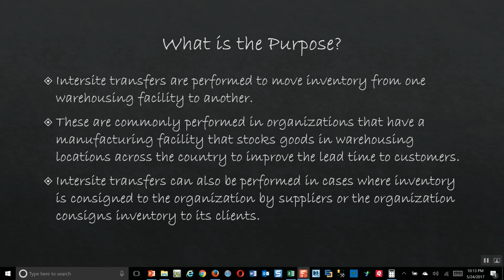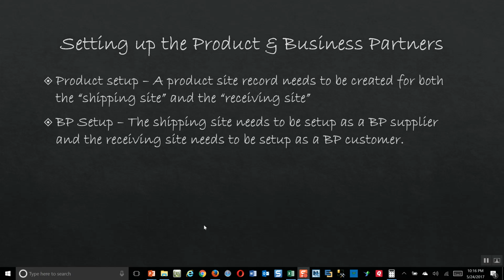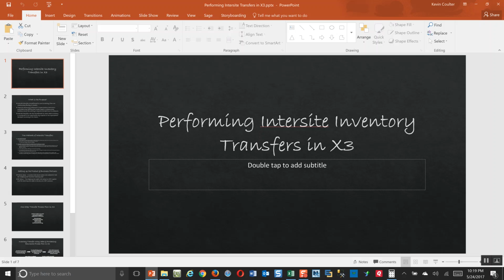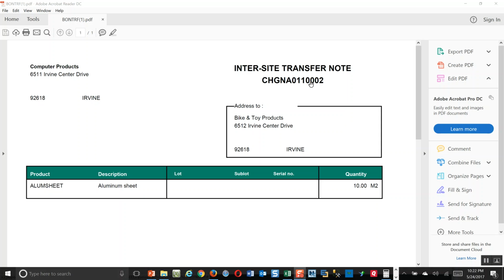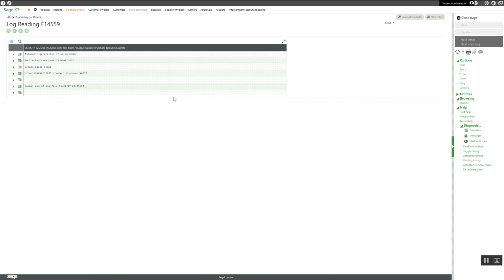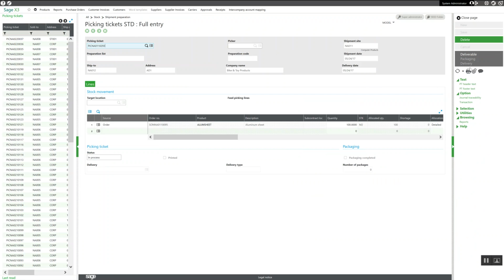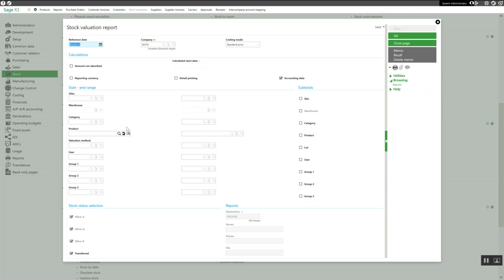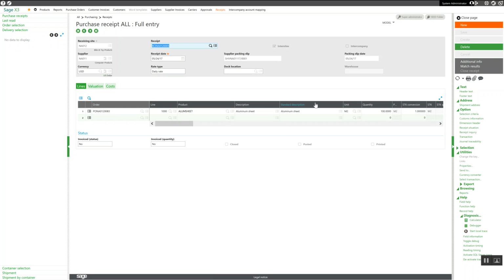Intersite Inventory Transfers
The intersite inventory transfer is the mechanism in X3 that allows the user to move inventory from one warehouse to another.  There are a couple different methods of performing the transfers that this video lecture will cover.